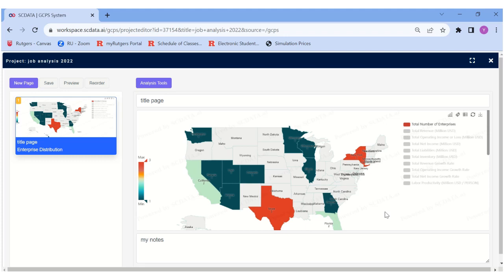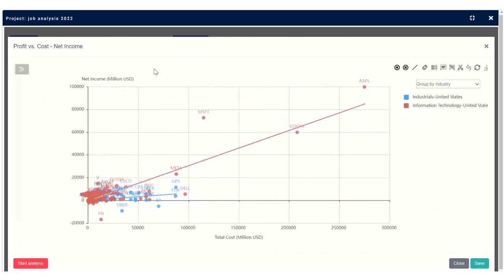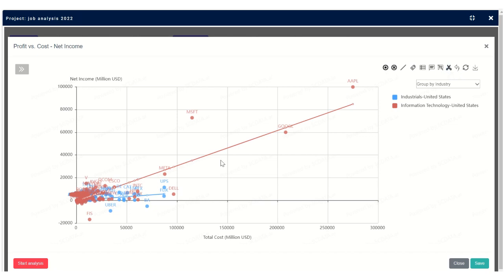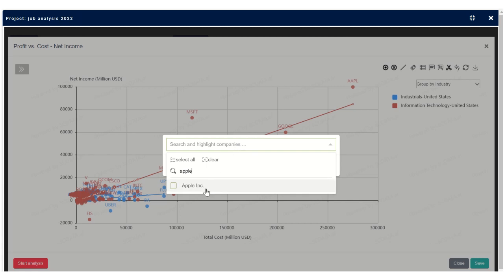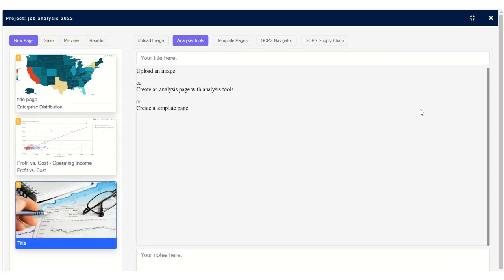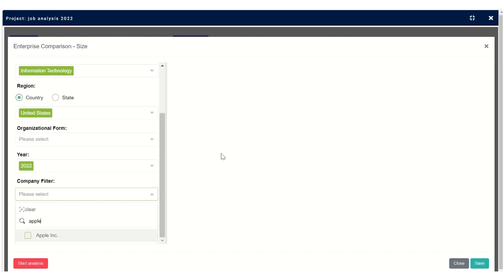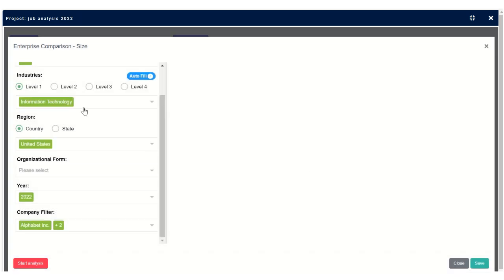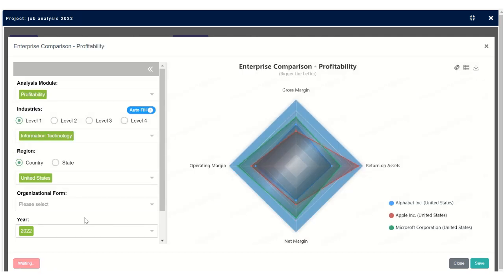5 GCPS Industry Enterprise